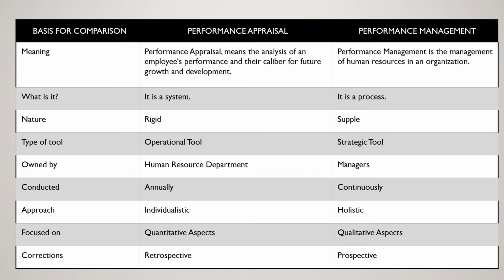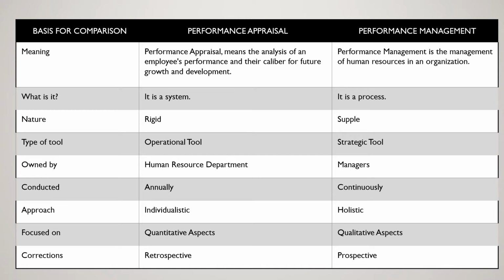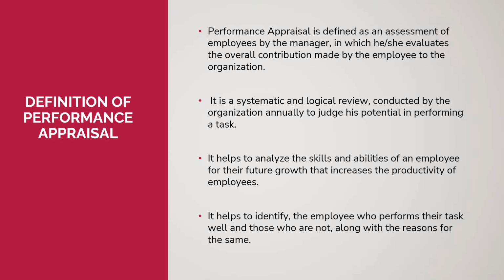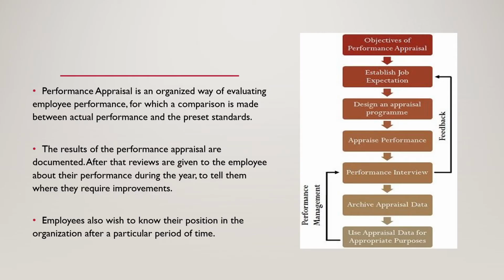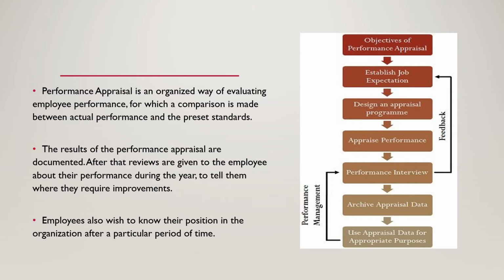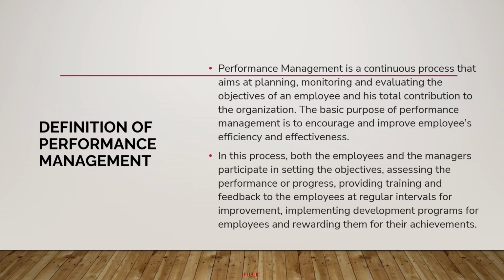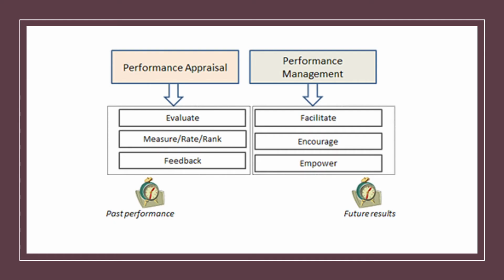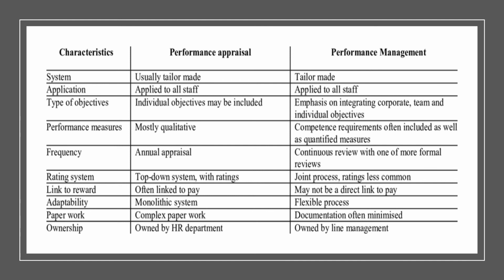What is Performance Appraisal and Performance Management